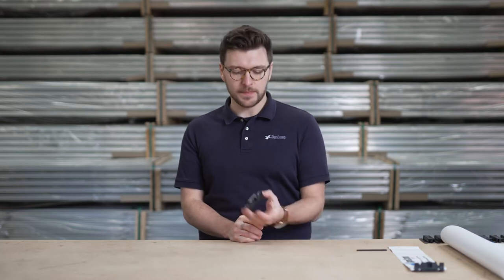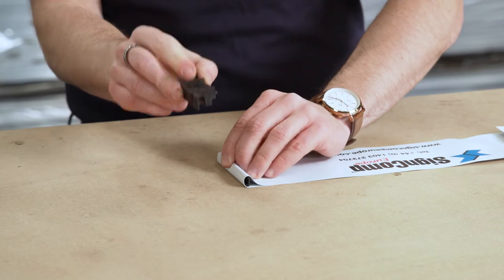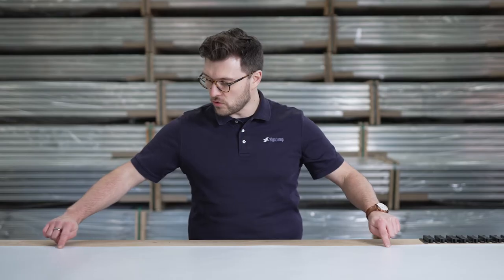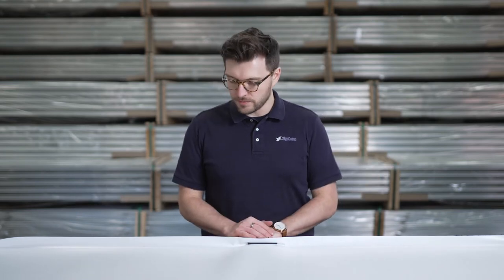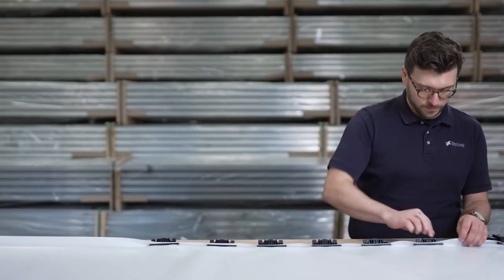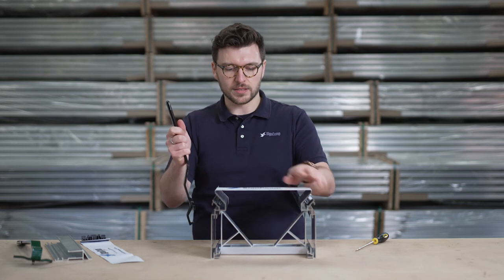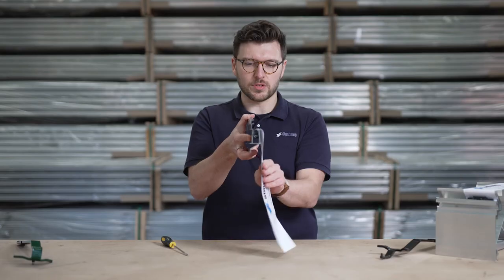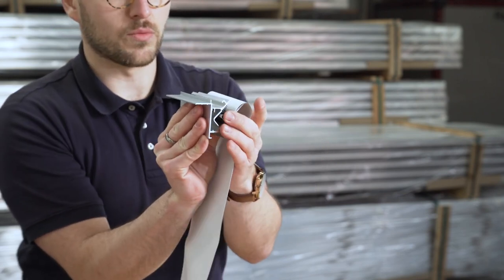SignComp Europe - Black Clips in Detail - Full Table Demonstration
SignComp Europe has been distributing innovative signage systems for over 25years.
In this video, take an in-depth look into our famous SignComp Black Clip System. Everything from how to clip up your print to installing it into our frames, this video covers all the basics of our Clip System.
Without a single failure in over 30years in the market, rest assured that SignComp has you covered with your next flex-face project.